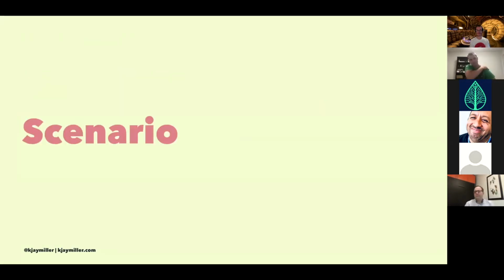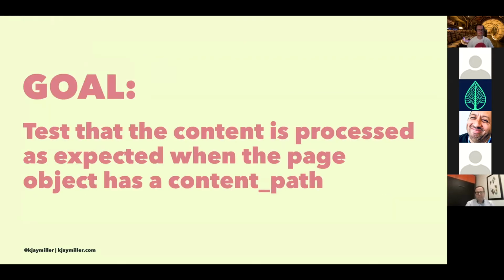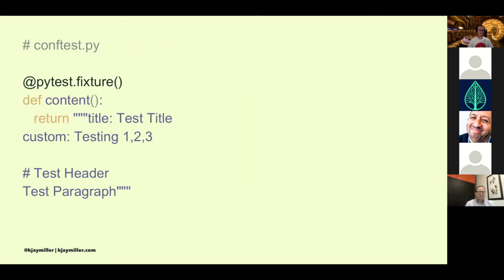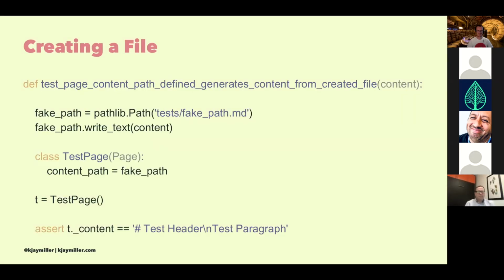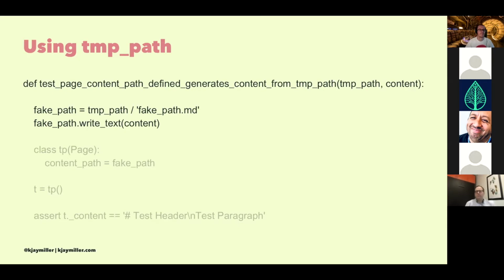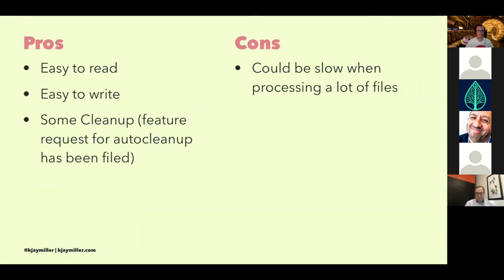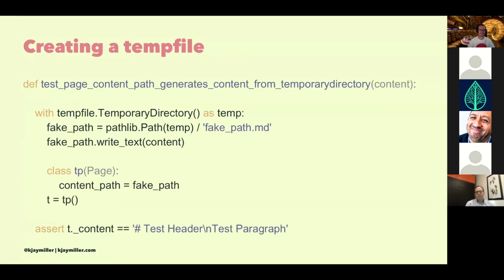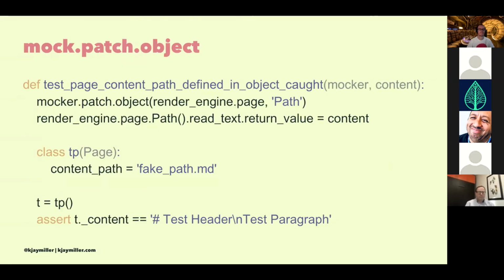Working with Files in Pytest - Jay Miller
This talk was given by Jay Miller at a virtual San Diego Python meetup on July 23, 2020.